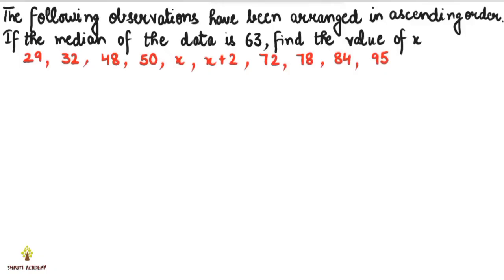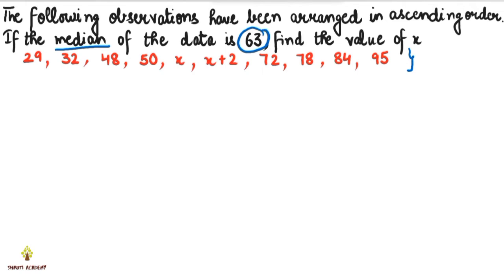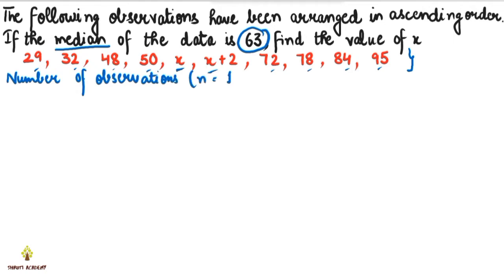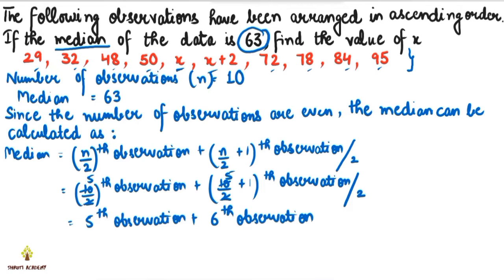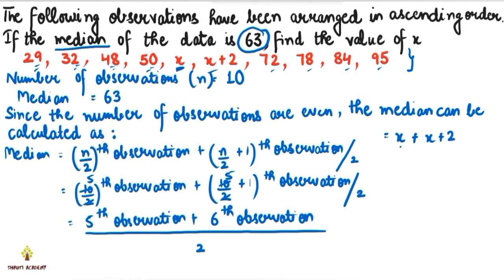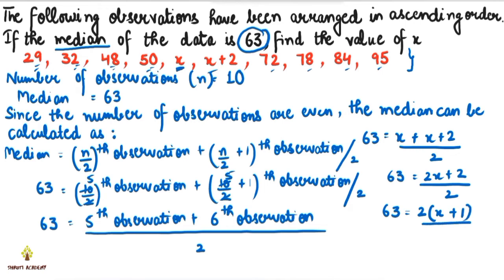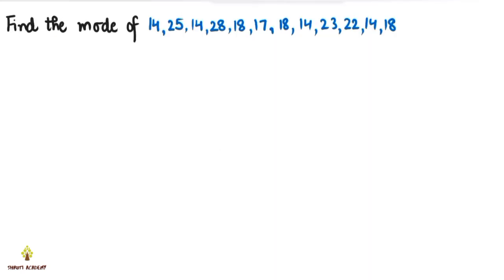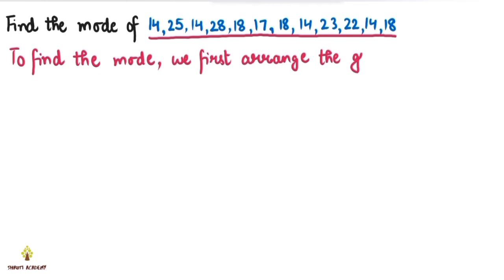Class 9 Maths | Ch 14 | Ex 14.4 Q3,4 | Statistics | NCERT | Median | Mode | Central Tendency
In this video, we will learn:
* How to find value of x if Median is given
* How to find Mode